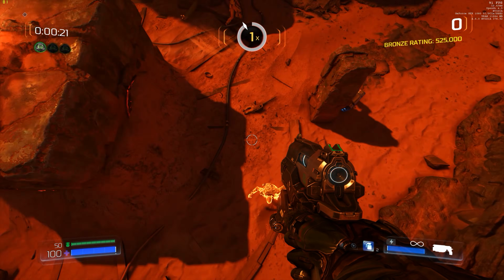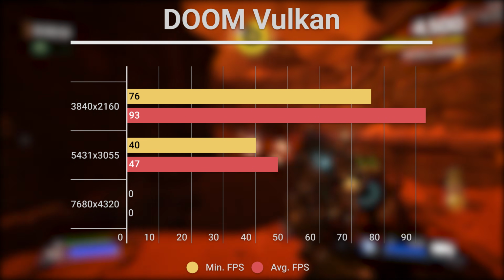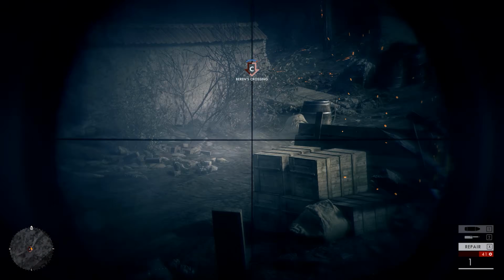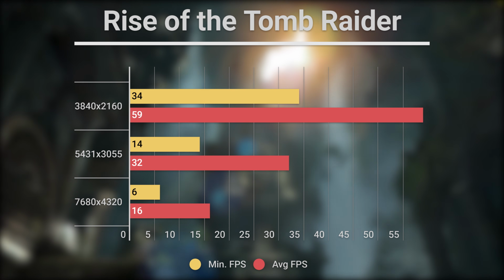Geforce GTX 1080 Ti - Can it game at 5K and 8K?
The GTX 1080 Ti is currently the most powerful graphics card for gaming. So can it game at resolutions above 4K? WHEN WILL IT QUIT!? We put it to the test.

Episode Credits:
Host: Riley Murdock
Writer: Riley Murdock
Editor: Riley Murdock